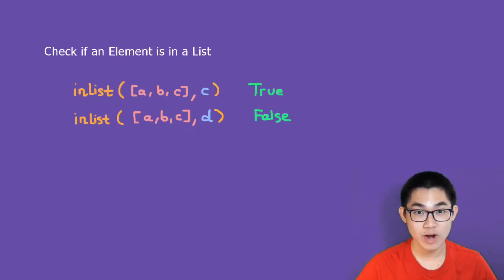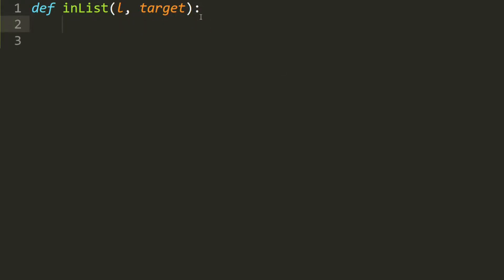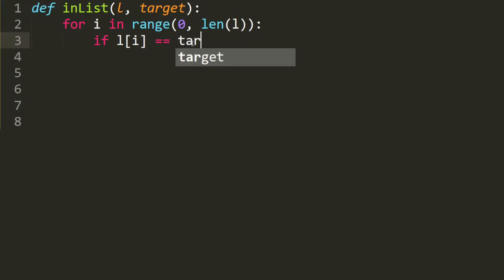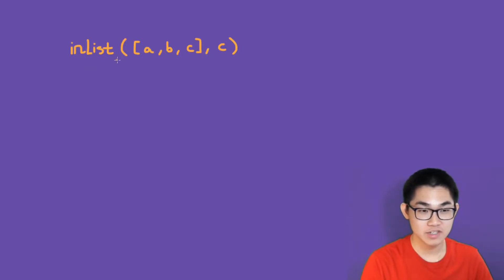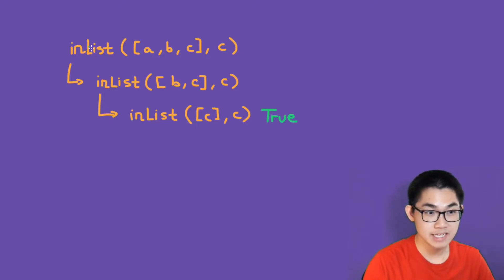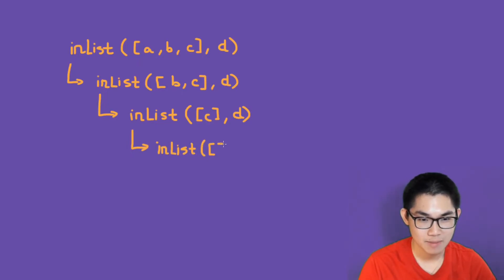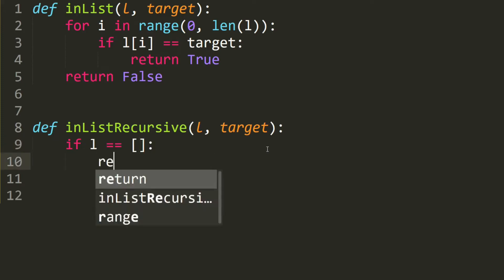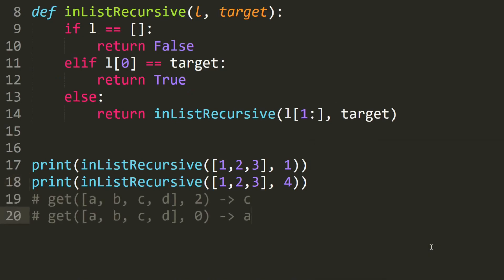Check if a Value Exists in an Array (For Loop v.s Recursion)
In this video, I will show you how to check if a value or an element exists in an array or list using a for loop and then recursion in a Python program. This is also known as list membership, where we find if the element is in an array or list.

What is recursion? Recursion is a function that calls upon itself. Here, we write a function that calls upon itself and to find if an element is in an array using recursion. While it is easy to use a for loop or while loop to do this, it is important that you understand these recursion steps to have a strong foundation to learn more complex recursive algorithm in the future.

In the next video, I will show you how to get the index of an element in an array. For example, get([a,b,c], 2) will return c since the content at index 2 is c.